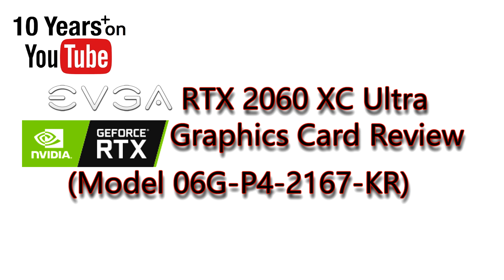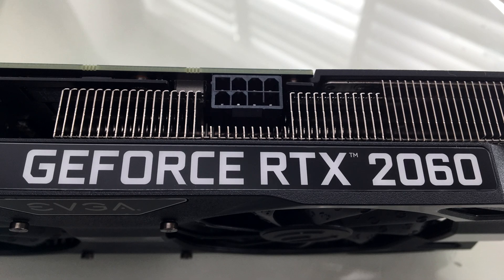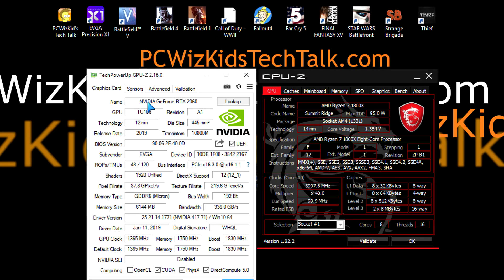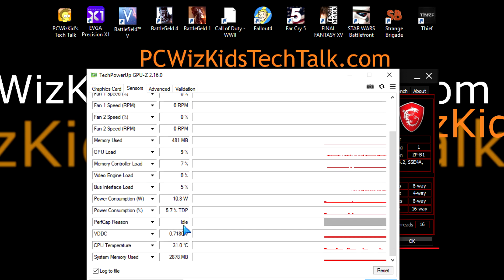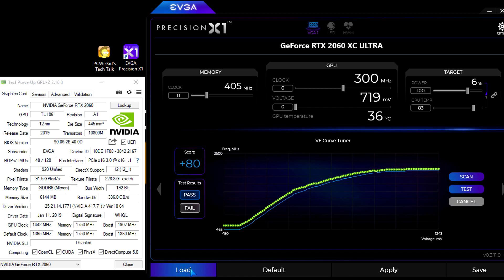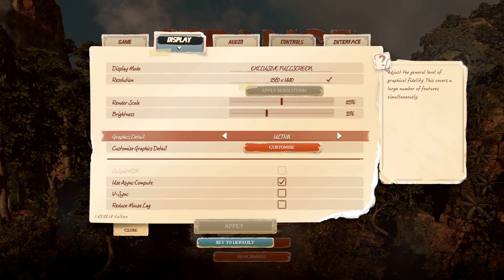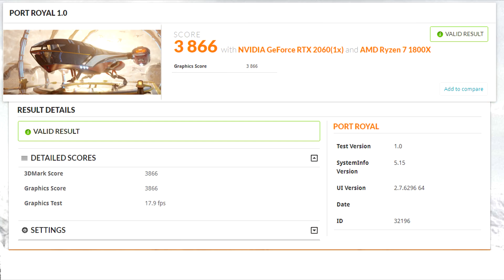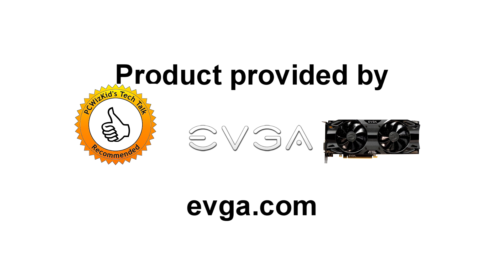EVGA RTX 2060 XC Ultra Review ✅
for the latest deals on the EVGA RTX 2060 XC Ultra Graphics Card.